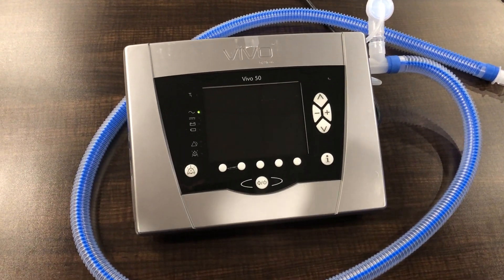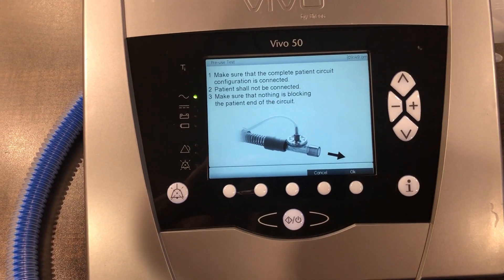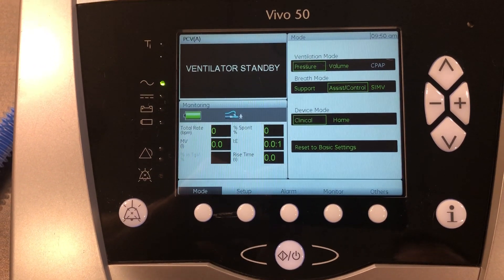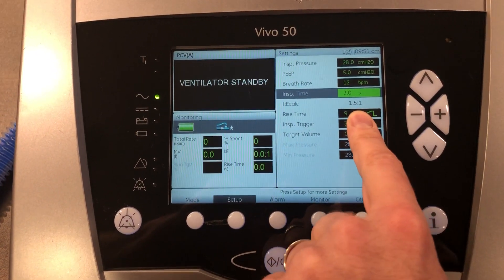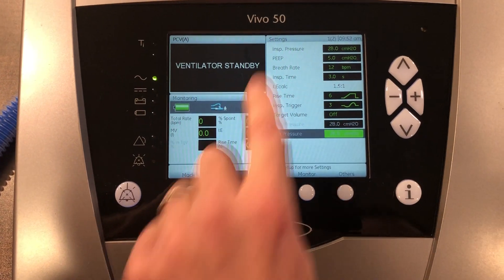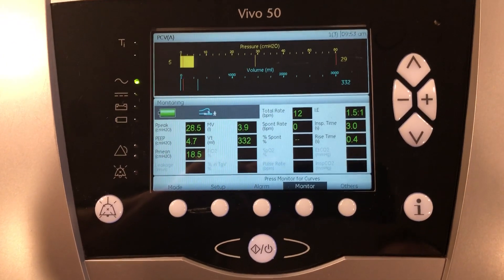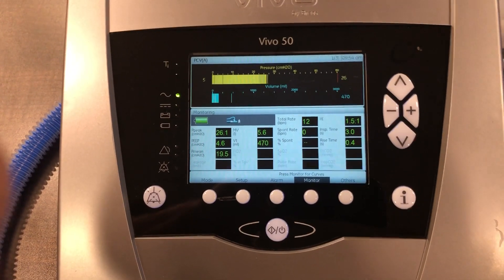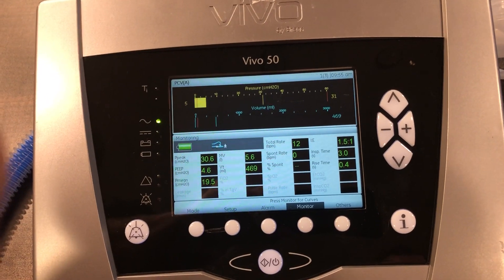Setting Up Inverse Ratio Ventilation - Breas Vivo 50 BiPAP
Setup video and instructions for Breas Vivo 50 BiPAP ST using inverse ratio ventilation.